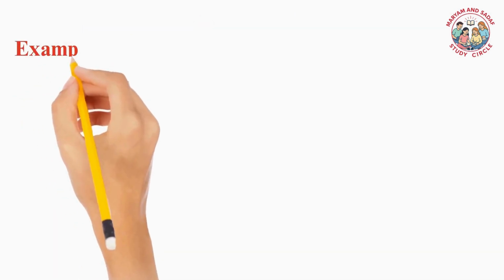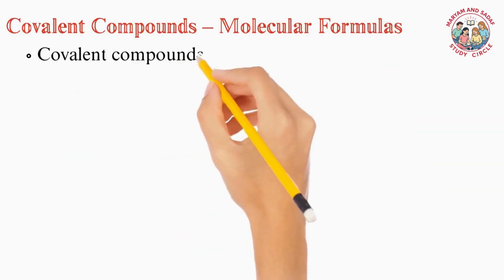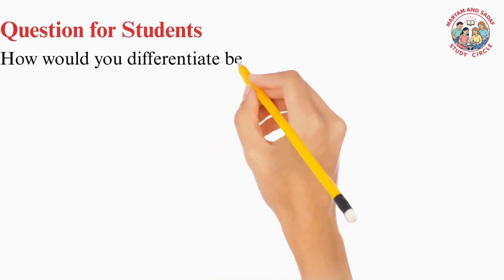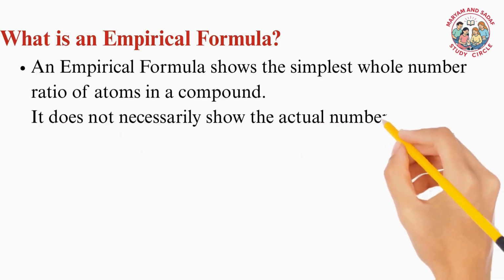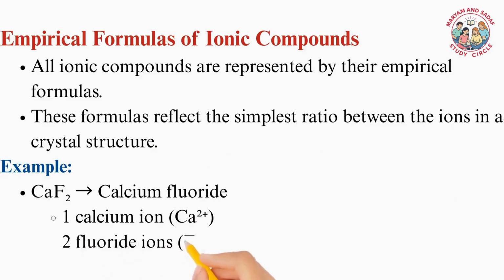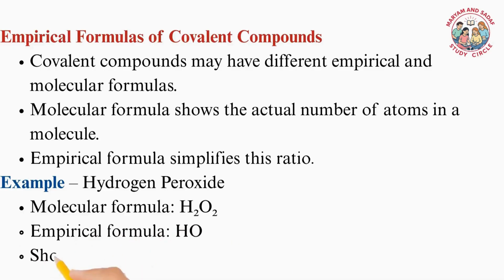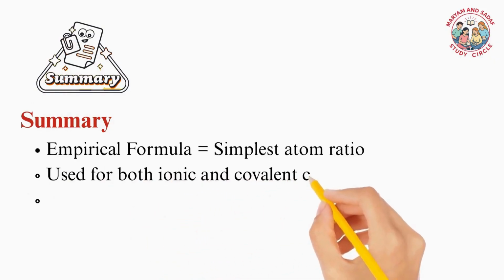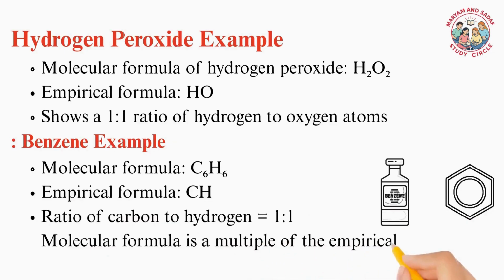Stoichiometry Part 2 | Ionic, Covalent & Empirical Formulas Explained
📘 Class 9 Chemistry | Chapter 4 | Stoichiometry (Part 2) | SNC

In this lecture, we continue Chapter 4 Stoichiometry and discuss chemical formulas in greater detail. Students will learn how to write formulas of ionic and covalent compounds and understand the concept of empirical formula with important examples.

🔹 Topics Covered:

✔ Examples of ionic compound formulas
✔ Molecular formulas of covalent compounds
✔ What is an empirical formula?
✔ Empirical formulas of organic compounds
✔ Empirical formulas of covalent compounds
✔ Summary of empirical formula concepts
✔ Empirical formula of hydrogen peroxide (H₂O₂)
✔ Empirical formula of benzene (C₆H₆)

🎯 Perfect for Matric / 9th Class Chemistry students
📚 Chapter 4 – Stoichiometry (SNC)
📝 Helpful for board exams, MCQs, short questions, and concept building.